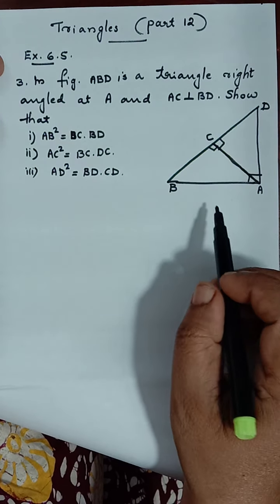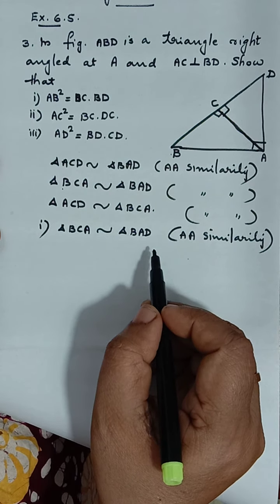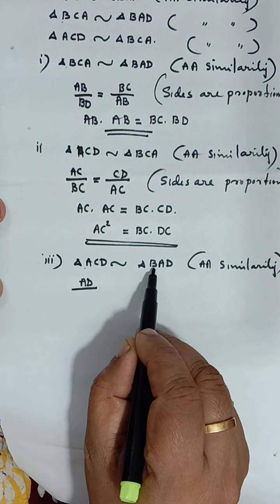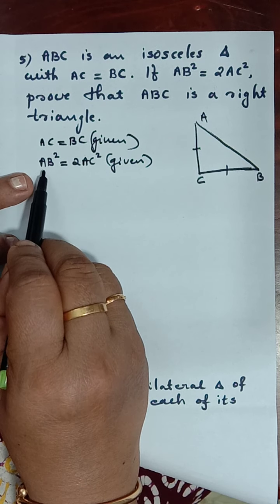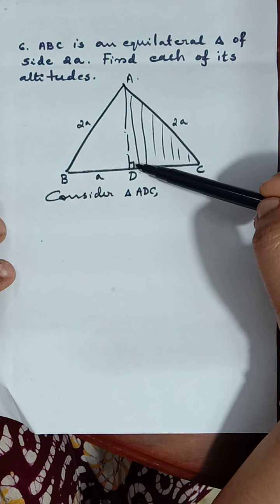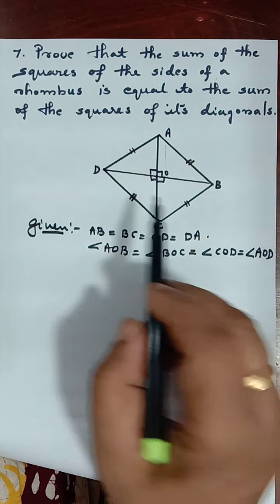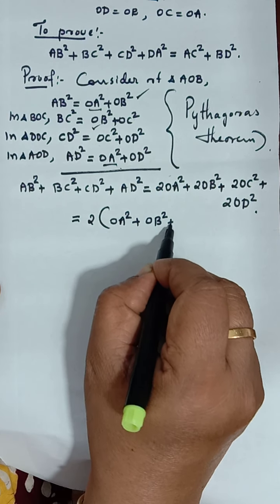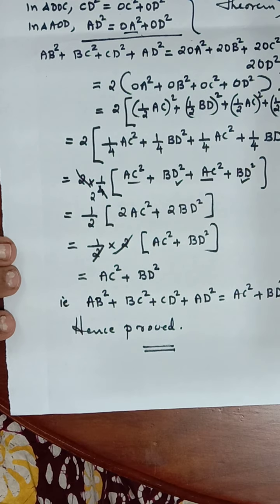CLASS X I CBSE I NCERT I TRIANGLES (PART 12)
EX .6.5,
QUESTIONS 3,4,5,6& 7